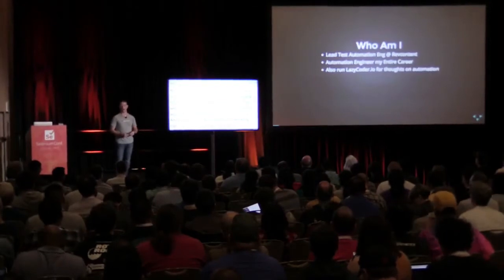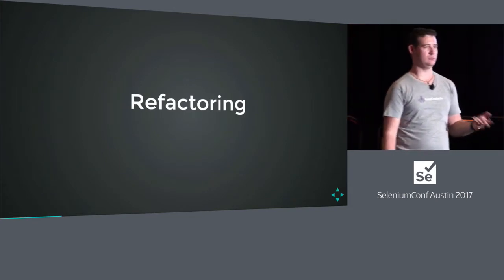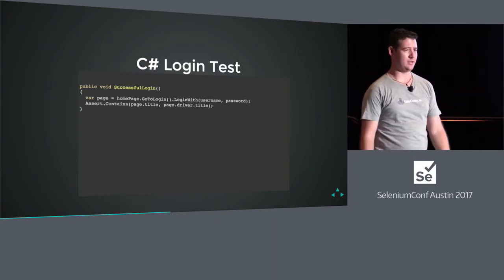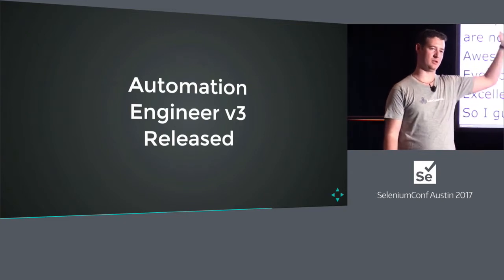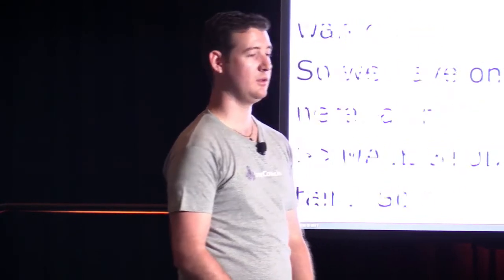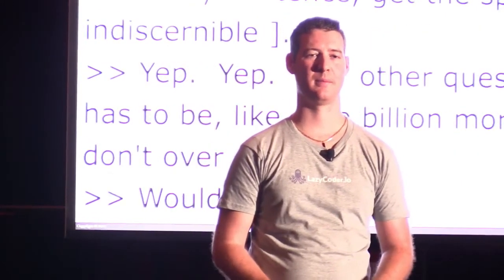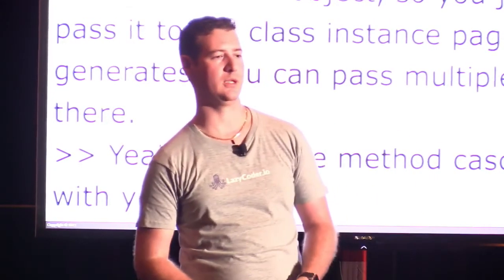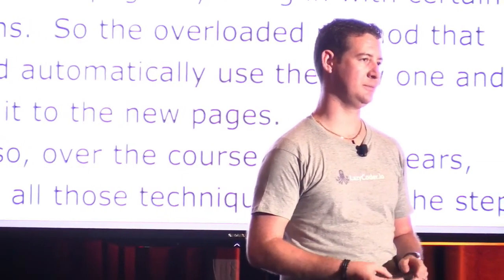Fun With Fluent Testing - Andrew Krug – Lead Test Automation Engineer, Revcontent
I have found the most effective way of writing a maintainable test suite is by using the fluent pattern. The fluent interface provides an object oriented way to write readable code. This is generally done using method chaining. Method chaining has your methods return the next set of actions that the user can do. So instead of trying to find that one class that you need in your test your IDE will tell you what you can do next. The other aspects of the fluent pattern includes inline assertions and abstractions. Doing this will keep your tests easy, concise and pleasant to the eye, without having to start over. Since I will also be covering a few ways for you to evolve your current solution into the fluent pattern. All while providing plenty of examples in Java, C# and Python. Attendees will be able to apply the fluent pattern to their own solutions.This will be applicable for any type of Test Automation (web / mobile / desktop), but, we will focus primarily on UI automation frameworks, ex. using Selenium.